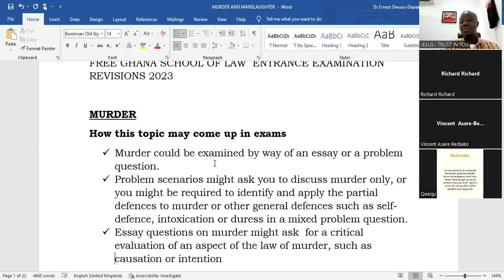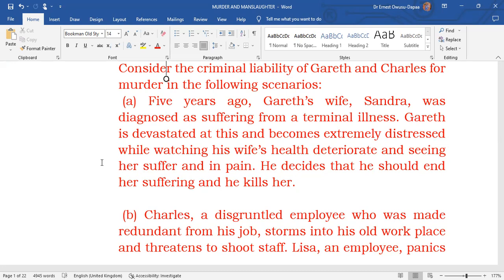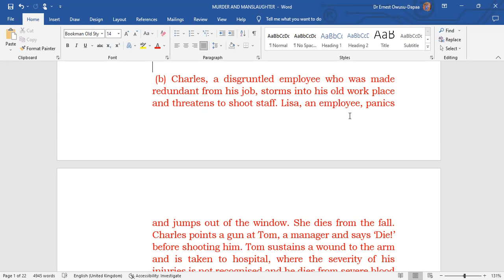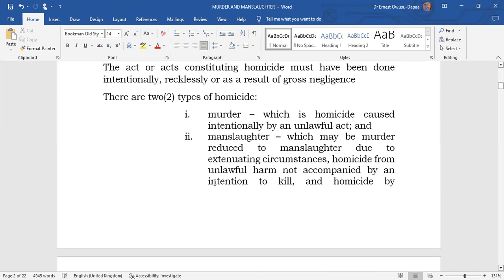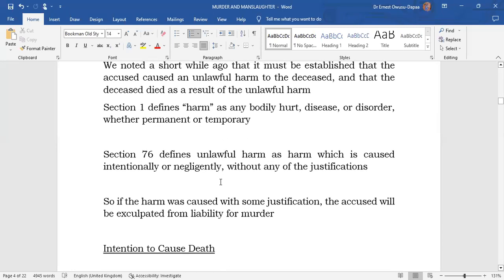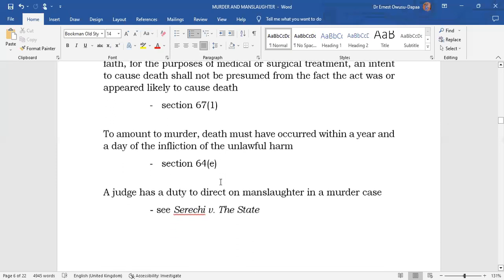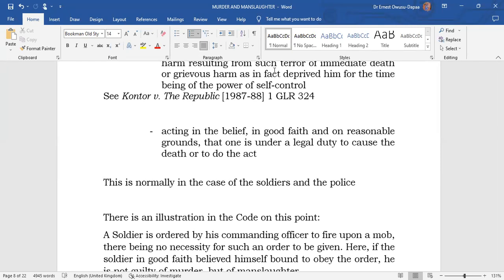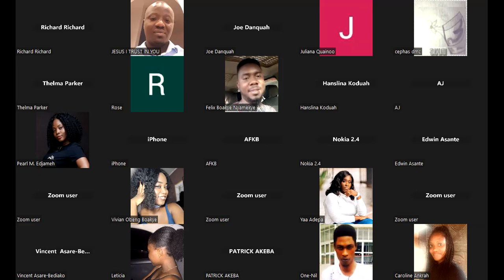MURDER - FREE 2023 GHANA SCHOOL OF LAW ENTRANCE EXAMINATION REVISION TUTORIALS